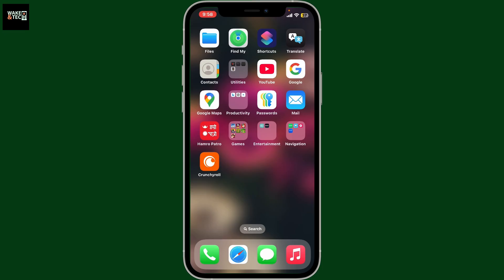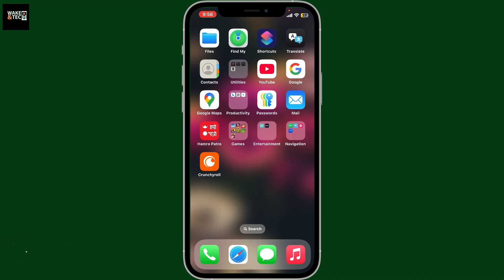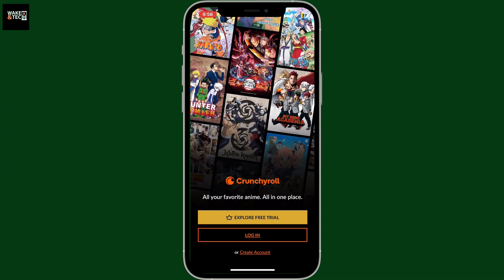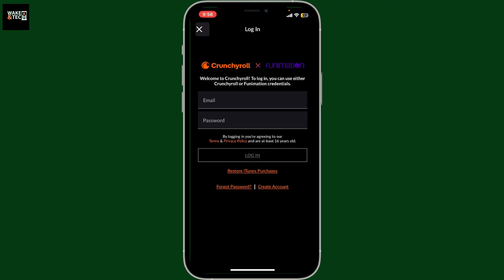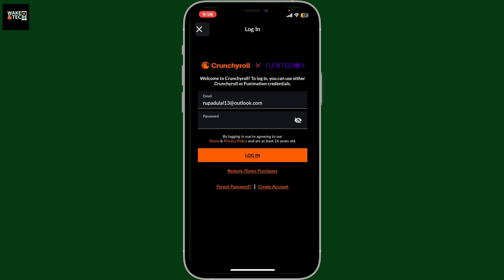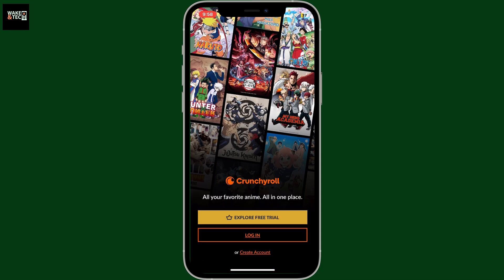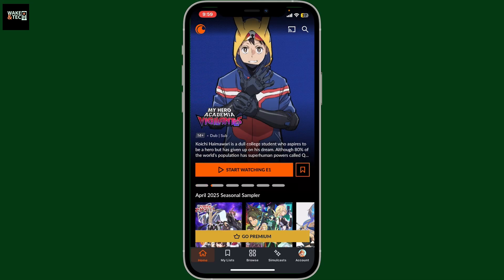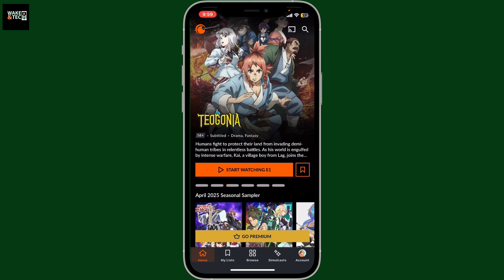Crunchyroll Login Tutorial: How to Sign In to Crunchyroll App?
Want to start streaming your favorite anime on Crunchyroll? In this quick tutorial, I'll show you exactly how to log in to the Crunchyroll app on your phone, step by step! Whether you're using iPhone or Android, you'll be ready to dive into anime in just a few taps.